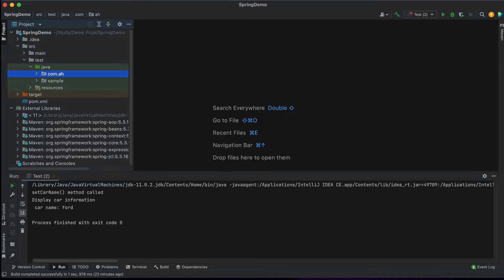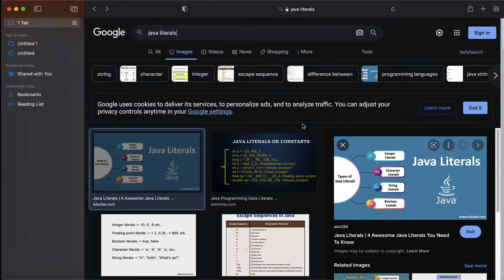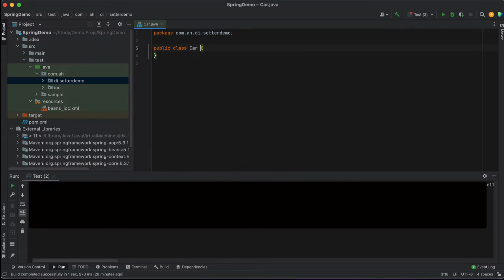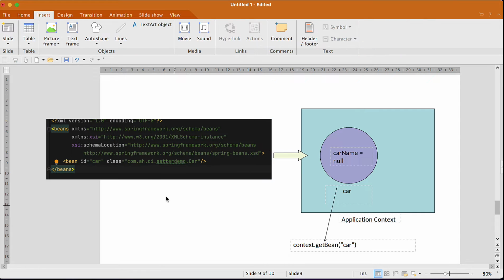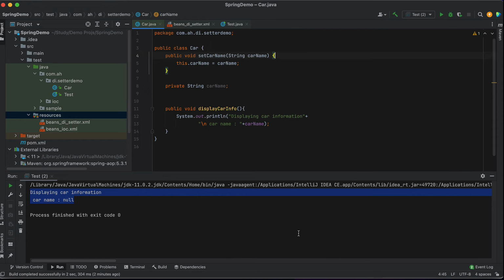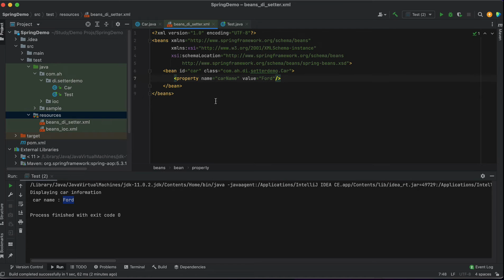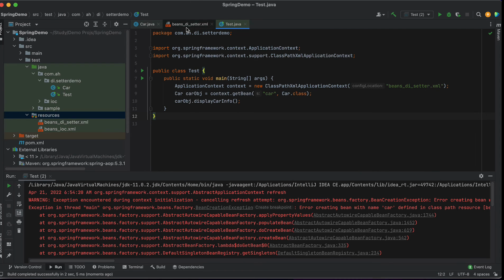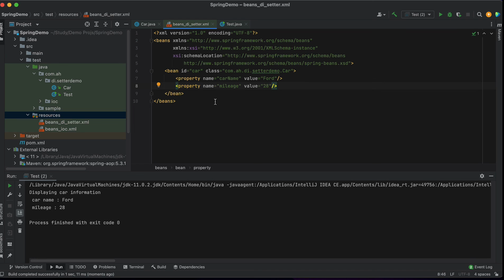Part 02 - Spring Dependency Injection (Primitives & String)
Part 2:
1. Spring Dependency Injection introduction
2. Setter Dependency Injection (Primitives & String)
3. Maven Dependency:

Will through core/basic annotations of Spring and move towards Spring Boot in upcoming demos.

Audience:
- Pre-requisite - Having basic knowledge on Java Programming language
- Intended for Absolute beginners of Spring/Spring Boot framework